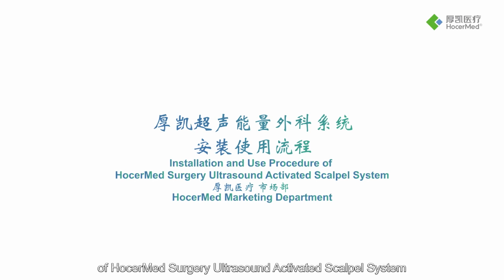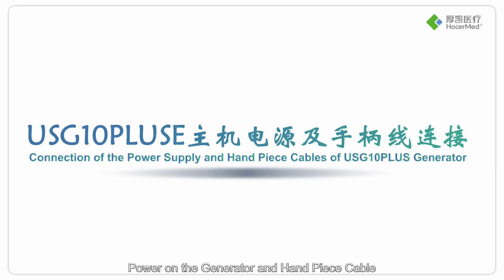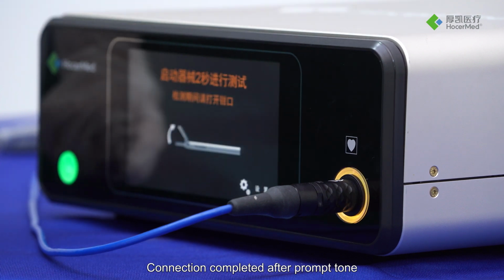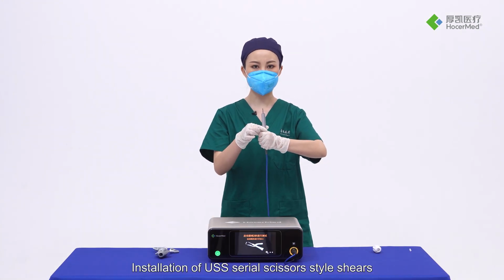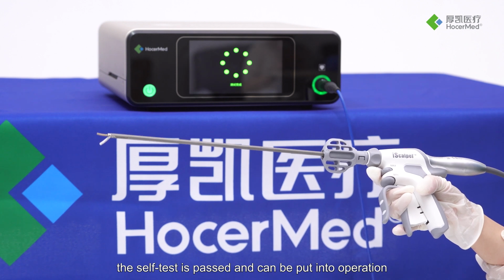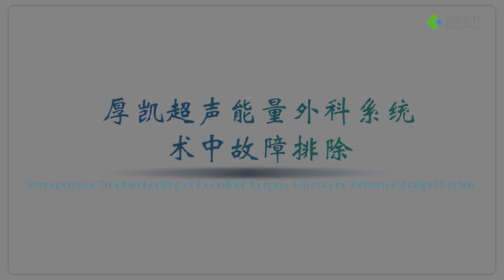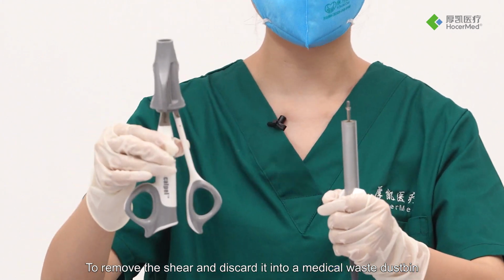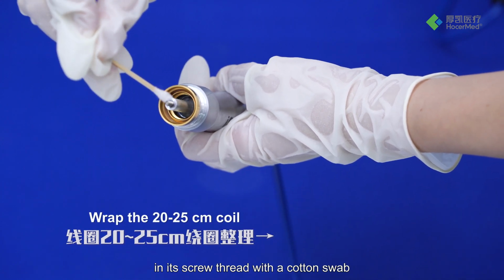Installation video of Hocermed Ultrasonic Scalpel System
English subtitle and English dub
Basic tips of operation